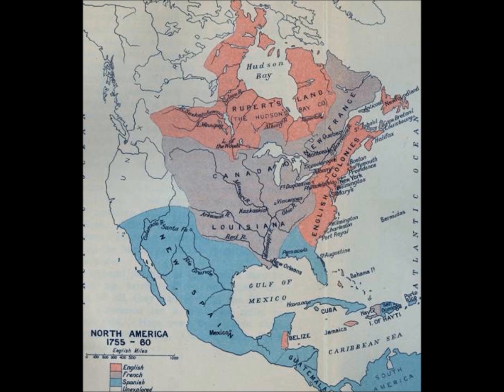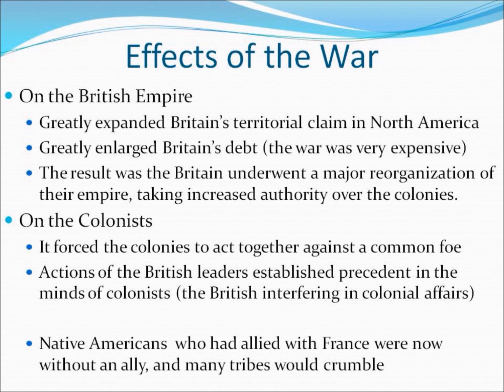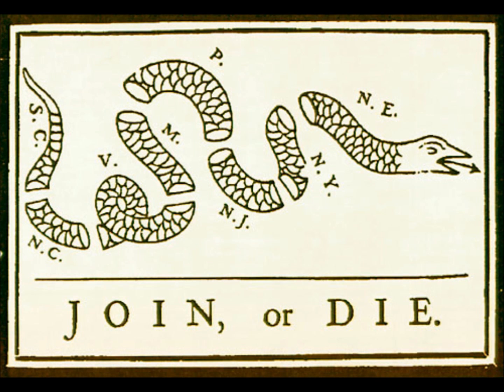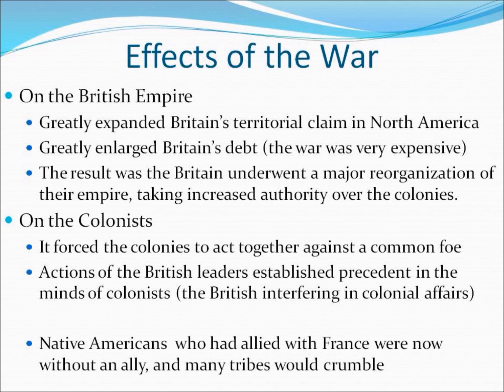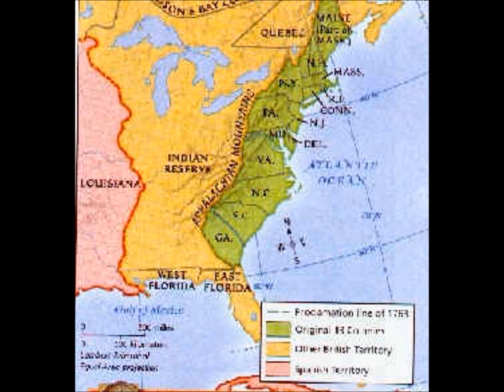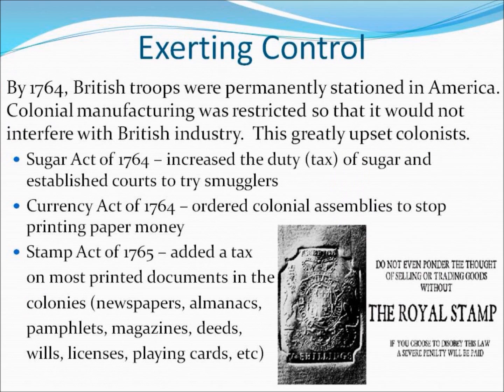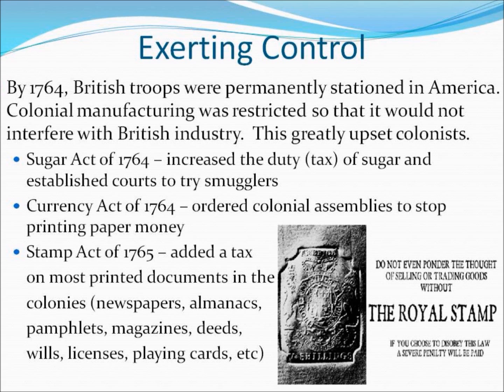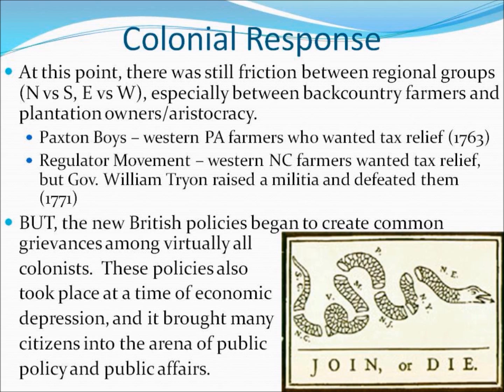Results of the French and Indian War, Part I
Part I of the online lesson discussing the results of the French and Indian War.  CGHS APUSH